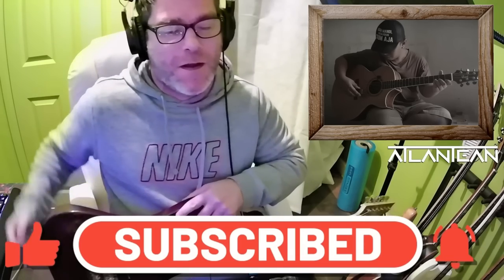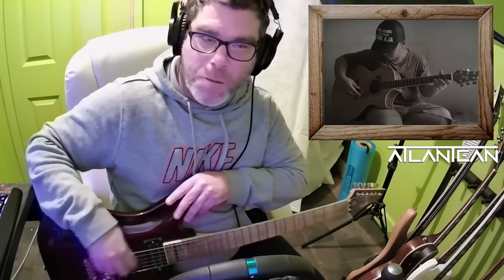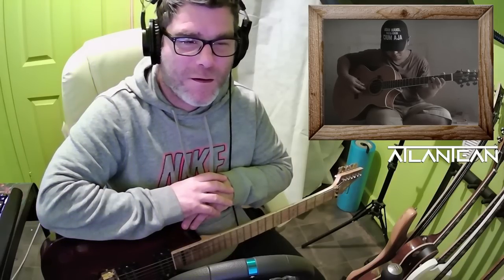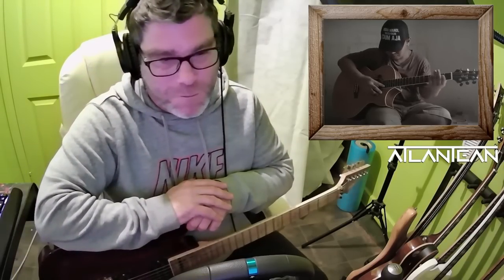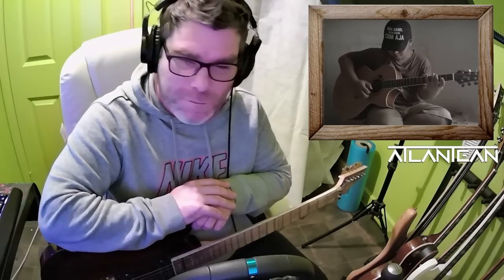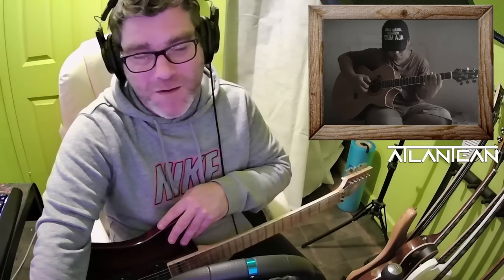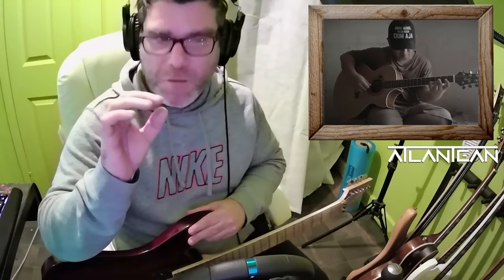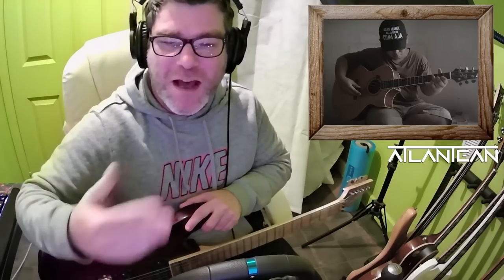Alip_Ba_Ta | The Last of The Mohicans | Musisi Pro bereaksi | (Subtitles)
Halo! dan selamat datang di channel saya ;) Kopi Mana Kopi !
Saya kewalahan dengan respons dan cinta yang saya terima dari penggemar Alipers dan Alip Ba Ta di video terakhir saya. "Selalu berbuat baik kepada manusia lain dan berbuat baik kepada alam semesta"
Terima kasih banyak dari hati saya...Dalam Video hari ini saya bereaksi terhadap versi Alips dari The Last of The Mohicans.

Teks subtitle tersedia dalam bahasa berikut:
bahasa sunda
Jawa
bahasa Indonesia

Aliper saya dan teman-teman Indonesia saya akan sangat senang jika Anda mungkin akan memeriksa saluran artis Officail saya di tautan ini di sini dan tunjukkan dukungan Anda pada musik yang saya buat sendiri, seperti yang terlihat di intro video